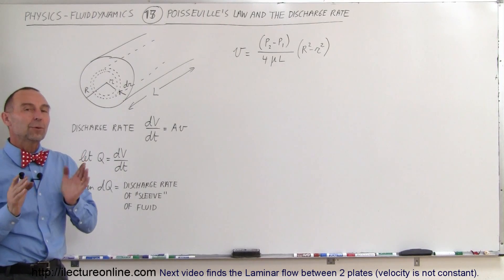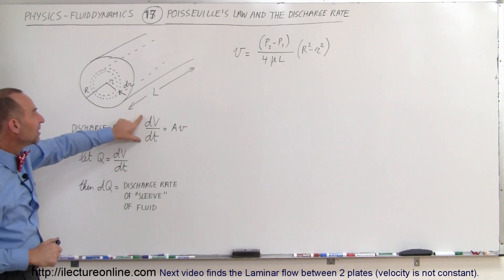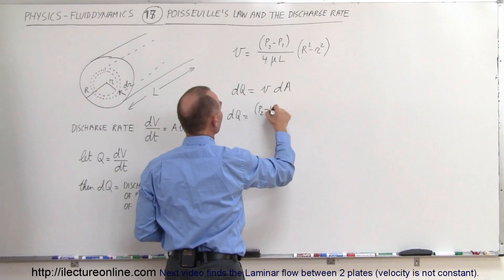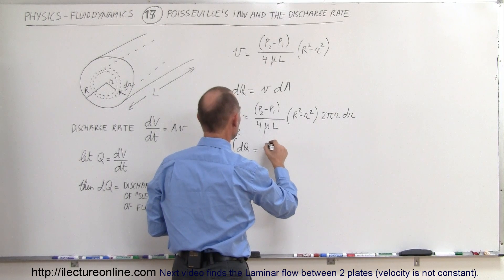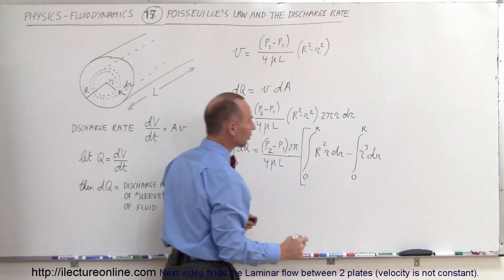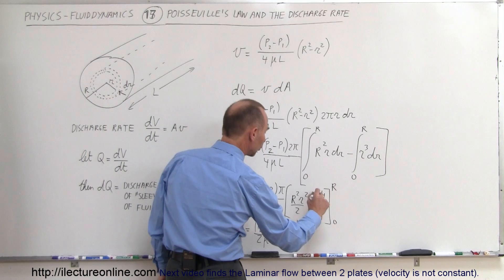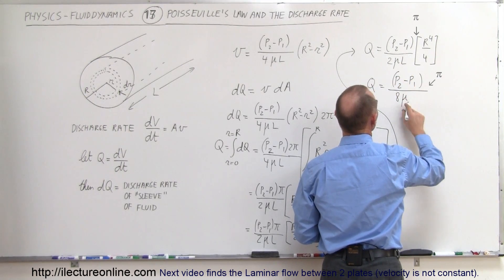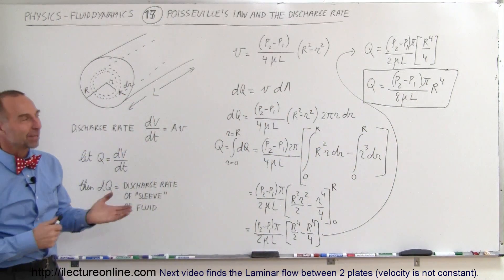Physics 34 Fluid Dynamics (17 of 24) Poisseuille's Law and the Discharge Rate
In this video I will derive the discharge rate of a fluid flowing through a pipe, Q=dV/dt=Av.